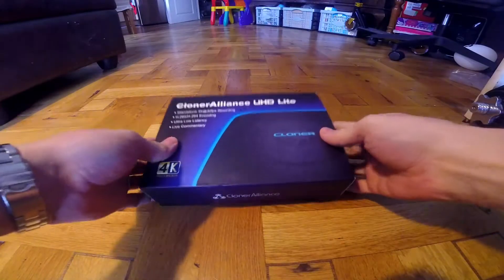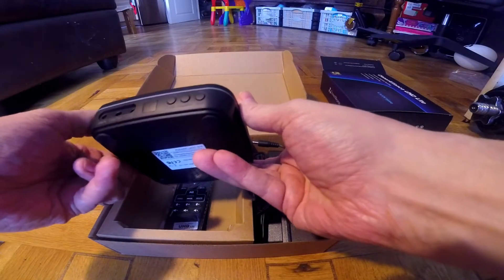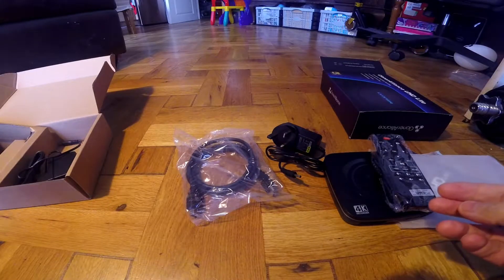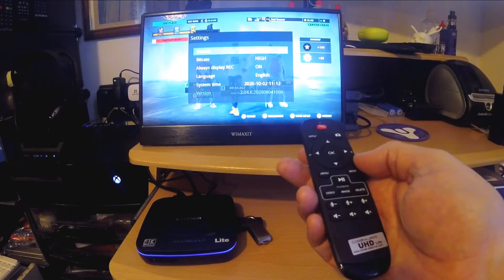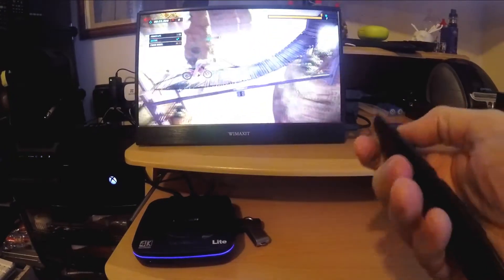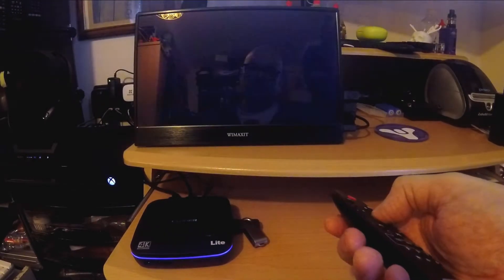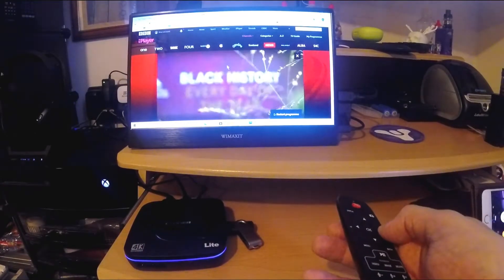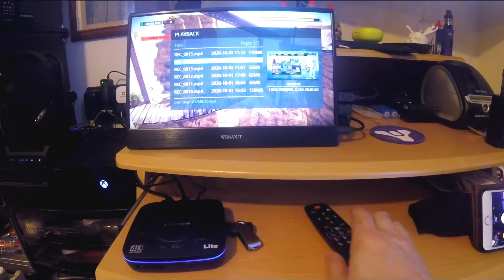ClonerAlliance UHD LiteStandalone 4K H.265 HDMI Video and Gaming Recorder Review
This arrived double boxed with a ClonerAlliance branded box opening at the side to a sturdy top opening box, inside you get the manual on the top with the main cloner box wrapped in a plastic bag in a partitioned cardboard section on the left with the HDMI lead below it, in the right section you have the remote control (batteries not included), a UK power supply and an EU two pin power supply, everything was well packaged for protection.

First impressions: the main unit looks and feels very good quality with good consideration to designing so all the connecting leads come out from the one side keeping a neat look to the unit once connected, it can be used manually and has buttons although I did find all the labels on the connection points and buttons very hard to read using a grey colour rather than a clear white text.

After having a read through the manual which is easy to follow along with having a link to a more detailed online manual and help should you need it, I set it up first on my television to capture some footage, the process along with remote control has been designed to be as simple as possible with a single button for recording and stopping along with a single button to screen capture an image, these can be displayed or replayed via the video and image buttons, something I really liked in both the video and image menu was the thumbnail preview for images and thumbnail player preview in the video section making it really easy to select the one you wanted to play or display.

I connected it to my desktop PC and it captured perfectly, the LED light system on the top of the box clearly indicates the recording resolution and side LED the encoding format, I found the recorded quality indiscernible from the original with perfect quality, you can delete any images or videos you wish using the remote control and apart from connecting and turning on the main power everything can be controlled by the remote control.

I connected up my Xbox One and again it was a very simple process to capture footage and images, I am looking forward to trying it out when I get the new Series X in November with the improvements in resolution and frame rates, the device is very simple and user friendly and I can’t fault the recording quality at all, I recorded a film and watched it back through the device via the USB stick just to give it a good solid test and it was flawless.